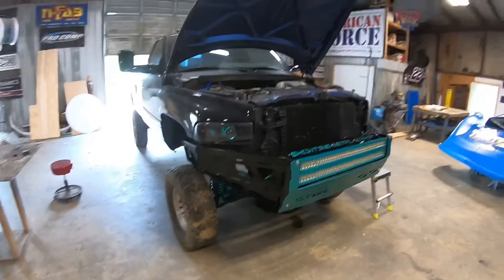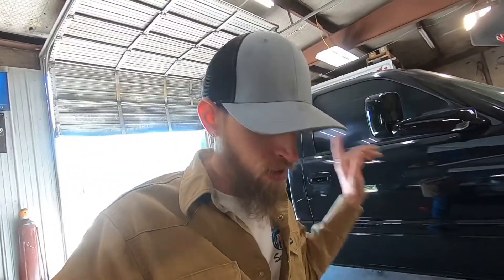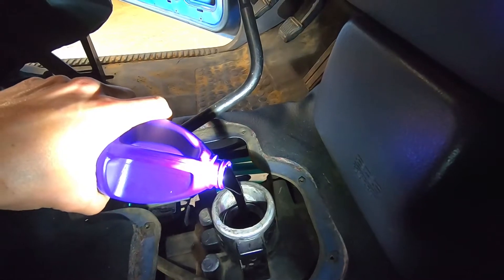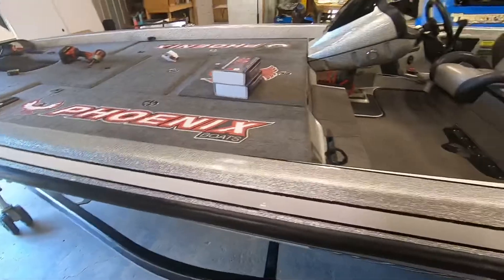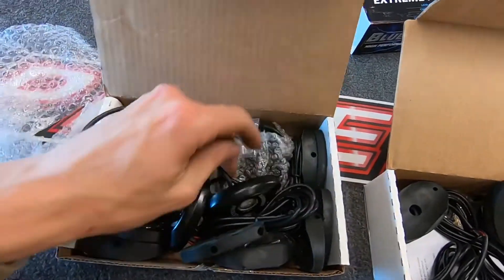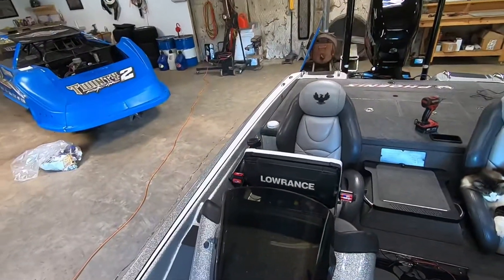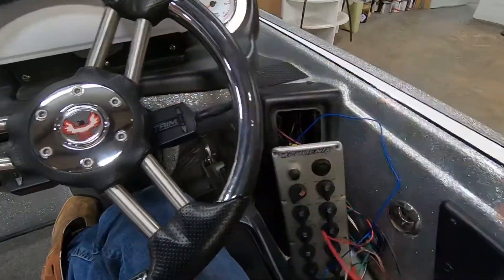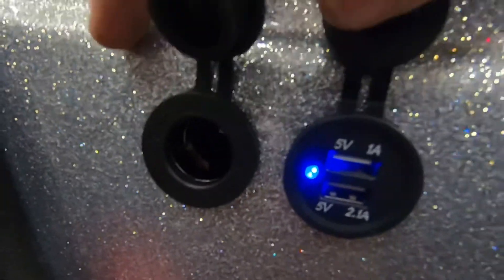How to Pass Time While We Are Not Racing! Customer Projects!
We still don’t have any racing going on, so that’s giving us time to work on some of our own projects.

Twinty 2 Racing Facebook